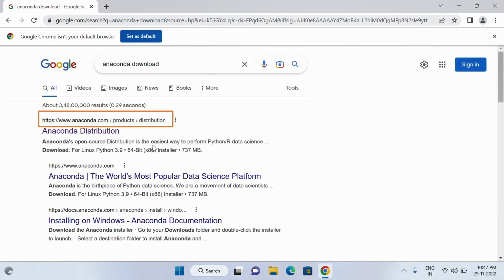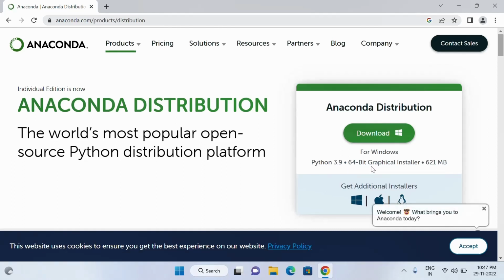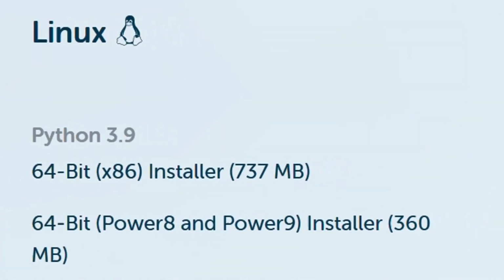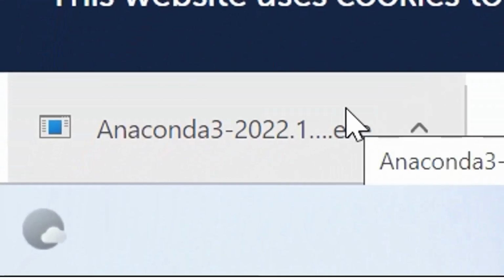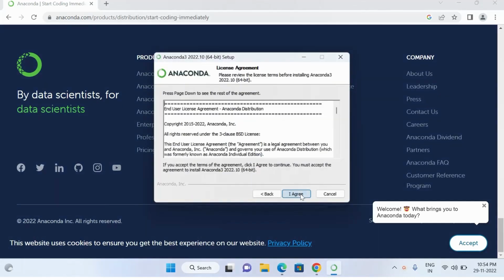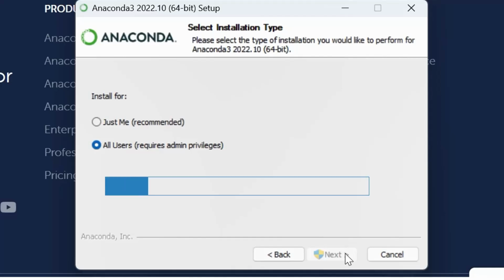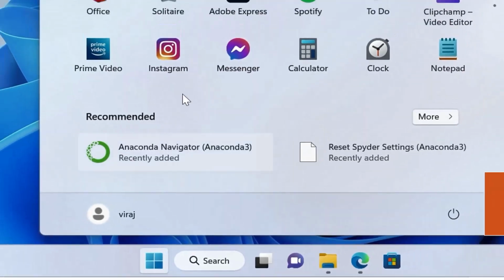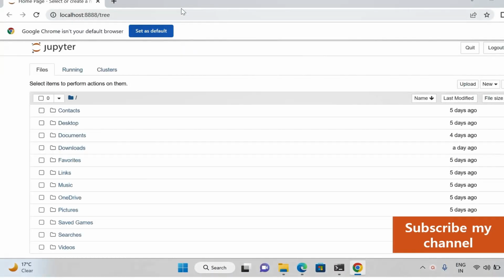#2 how to install anaconda python on windows 10 or 11 (2023) | Python3 Installation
Install anaconda jupyter notebook on windows 7, 8, 10, 11 system
- Steps to install anaconda on windows
1. Download anaconda exe from official page
2. Double click on exec once downloaded
3. Select all users installation
4. Install now
5. Finish
6. Go to start menu and search for jupyter notebook it will open a command prompt which will redirect you to browser